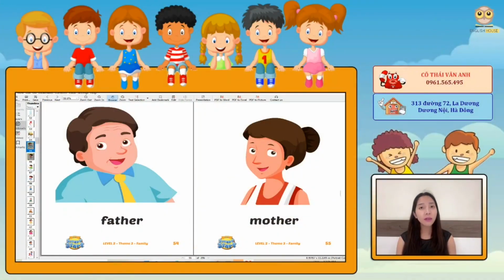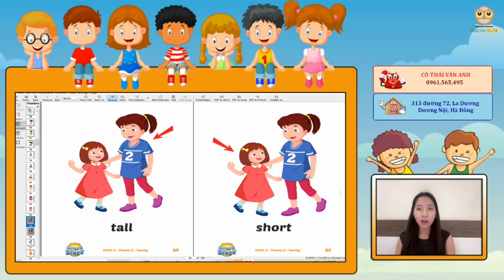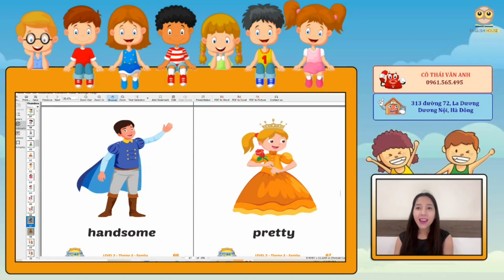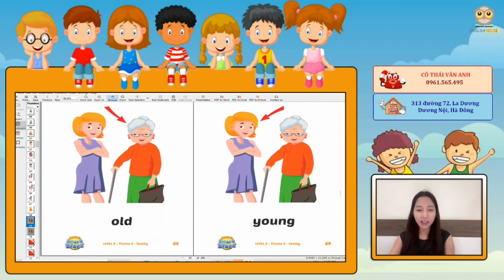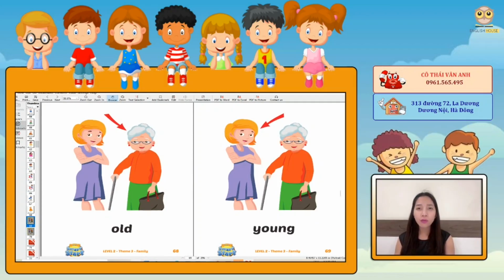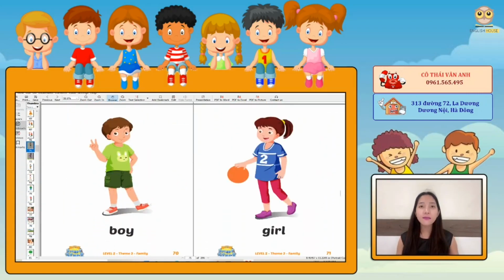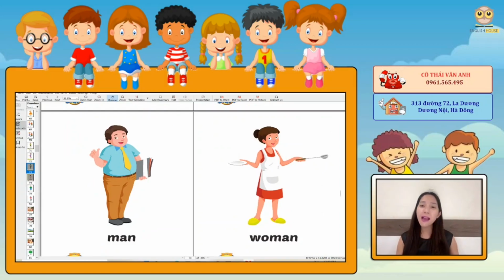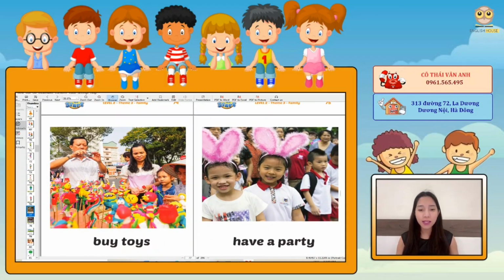Tiếng Anh cô Thái Vân Anh - i-Learn Smart Start 2 - Theme 3: Family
Các con cùng cô Vân Anh ôn tập từ vựng Theme 3 - chương trình i-Learn Smart Start 2!
Các con cùng nghe và nhắc lại theo cô nhé.